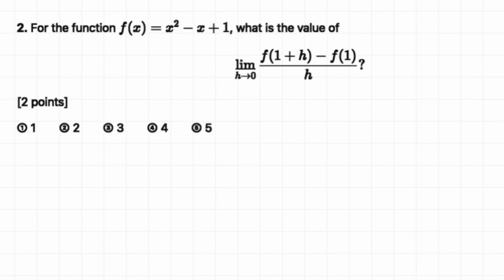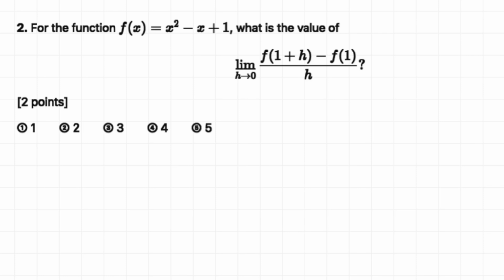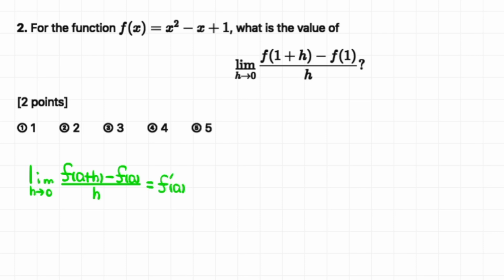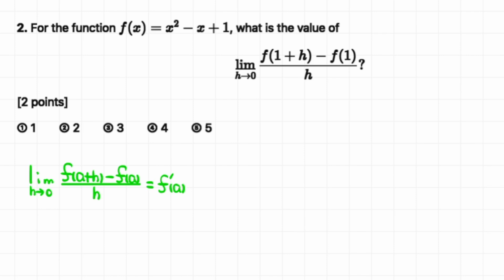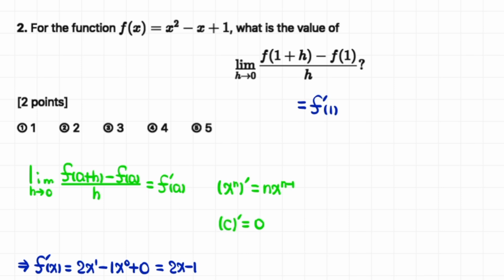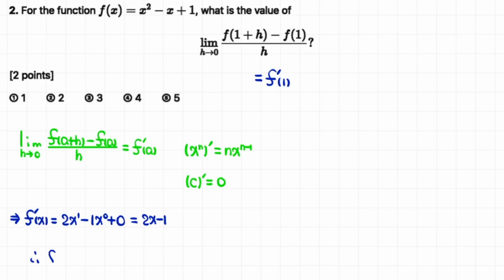A derivative definition problem (June 2026 Korea CSAT Mock Math – Question 2)